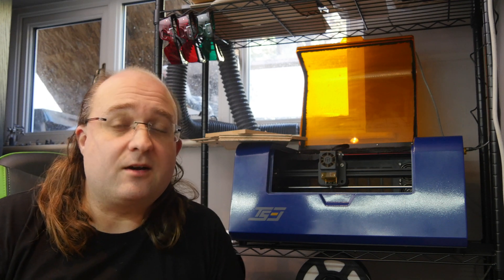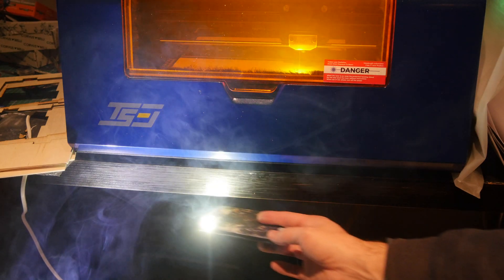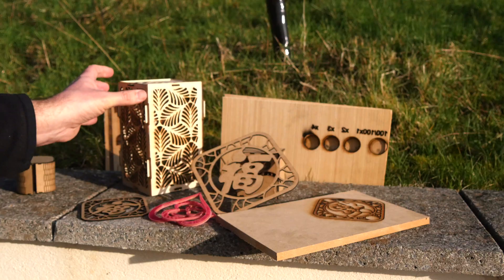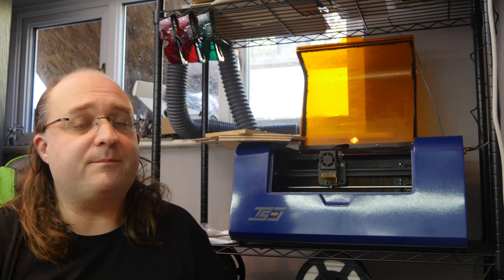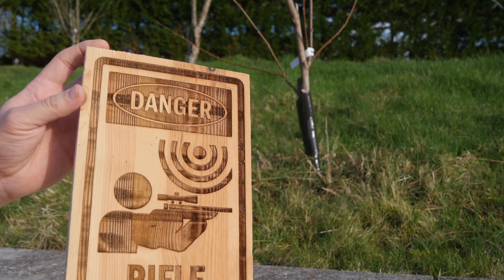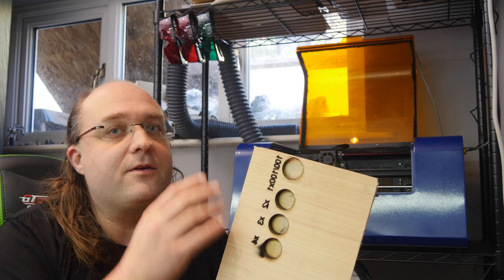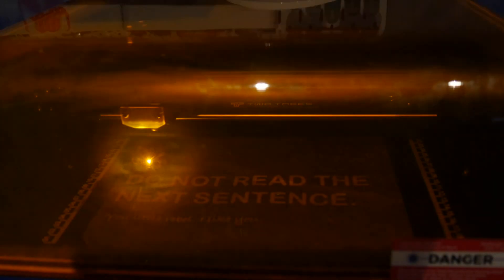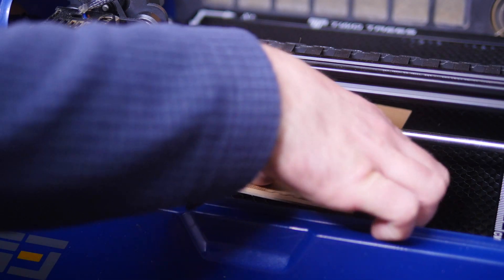Finally, An Affordable Laser Cutter That's Safe for Home Use: TwoTrees TS3 Review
If you can get over the quirks of positioning and inverting your design, the TS3 has a lot going for it. The high power output is great for getting designs done more quickly with less failed cuts, and the included honeycomb plate makes clean-up easy. The advantage of a fully enclosed machine is clear: it's a lot safer, both in terms of the large acrylic laser cover built into the case, and the exhaust fan. You don't need a complex extraction system set up—just dropping the exhaust hose out of a window will make a massive difference. If you want a machine for the family home, this is an obvious choice, while still being affordable.